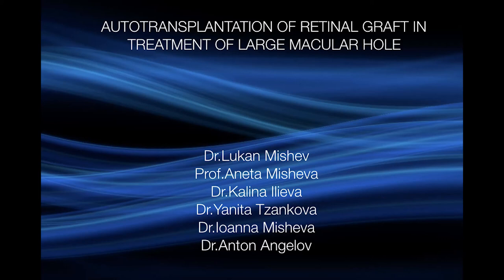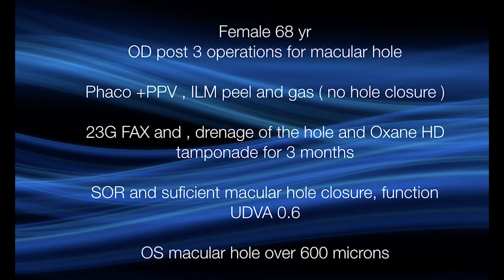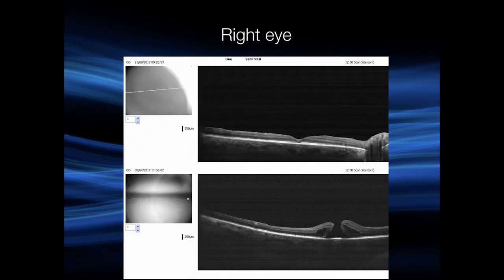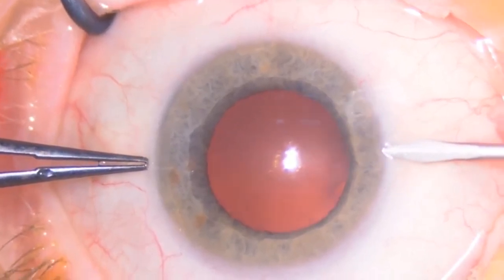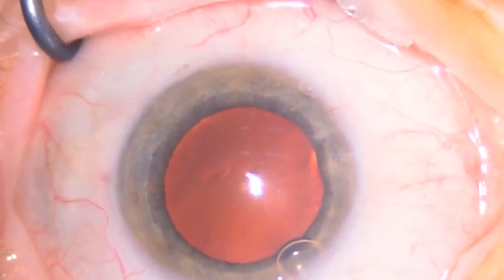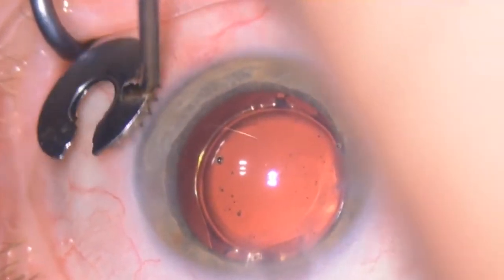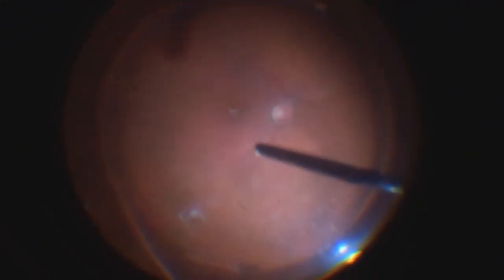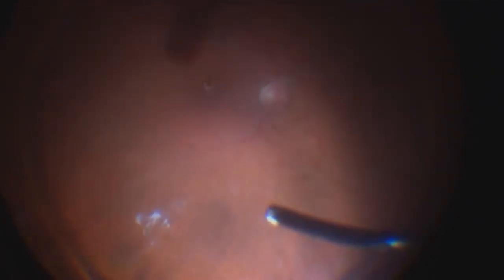Autotransplantation of retinal graft in treatment of large macular hole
The  idea was introduced by Dr.Grewal DS and Mahmoud TH, from Duke eye center.They treated a chronic unclosed macular hole in highly myopic eye ,which had undergone previous ILM peeling surgery whit no successful closure.
In our case we treat primary a large macular hole with retinal graft taken from mid periphery using 41G subretinal needle to create artificial retinal detachment and to harvest the graft.We do not use diathermy ,because in the periphery chances for bleeding are lot less .The graft is vital and undamaged by diathermy .The chances for PVR in periphery are a lot less then in the posterior pole and the place from where the graft was taken was treated as regular upper retinal detachment due to large horse shoe tear. The visual field defect is outside of the visible perimeter .We think that our surgical aproach can be a primary surgical choice for large macular holes.Further investigation are needed to see long term effect over function and anatomy of the treated eye.